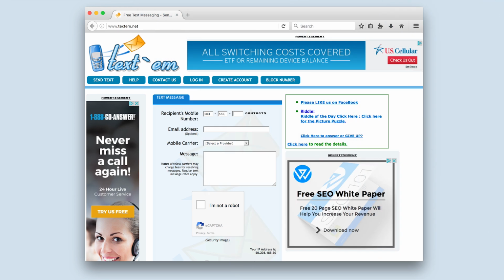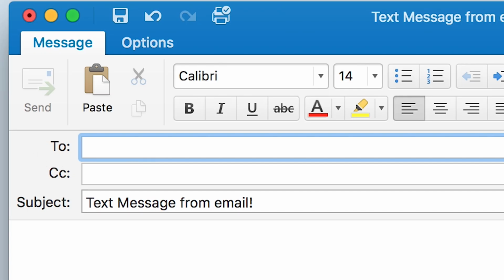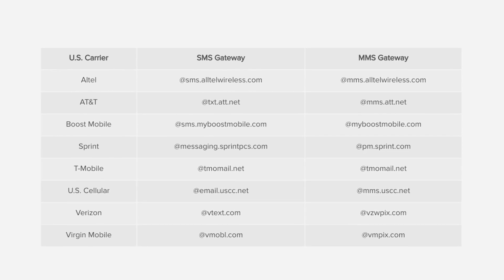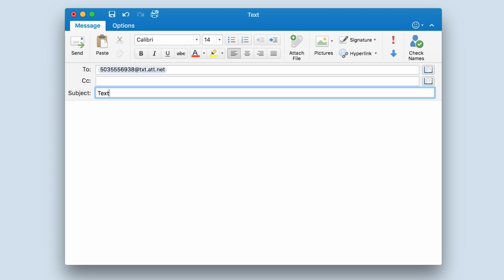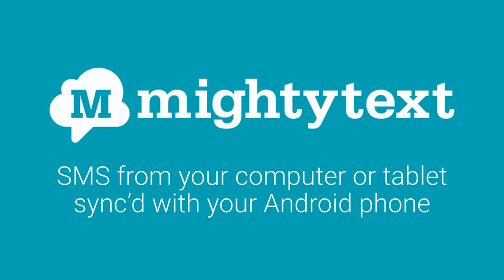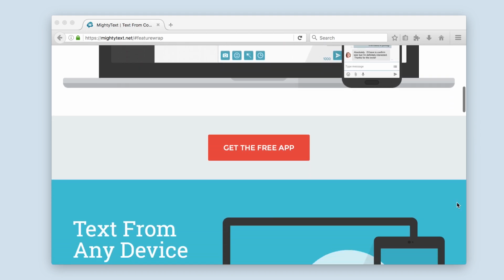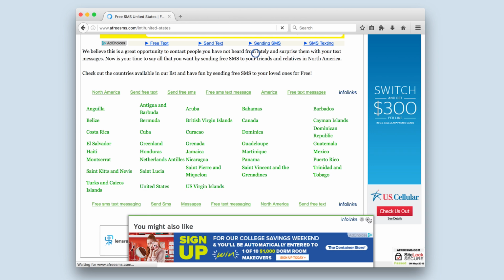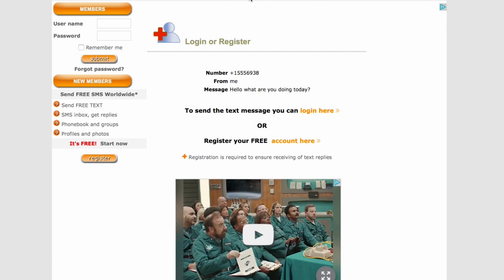How to send free text messages from your PC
If you need to send a text message and don't have your smartphone available, you have options. There are a variety of services out there that let you send SMS or MMS messages from your computer.

In this video we'll show you just a few ways to send free text messages.